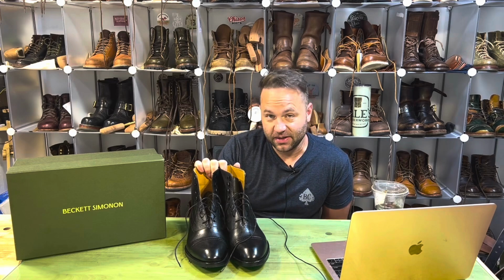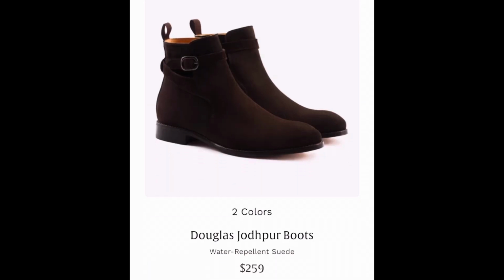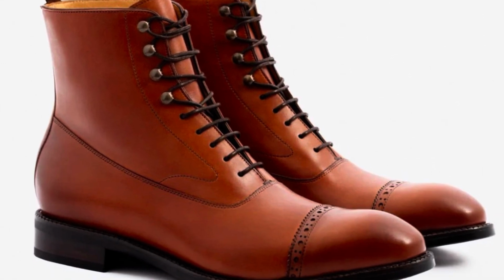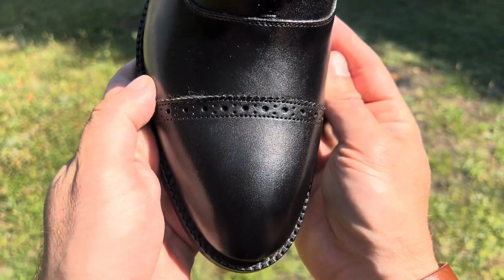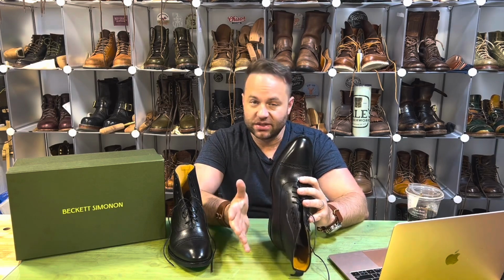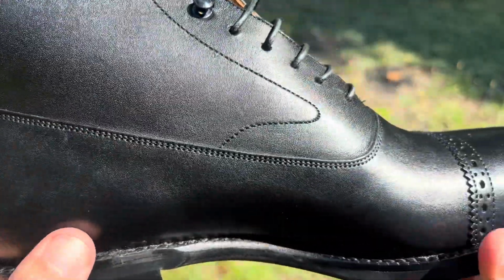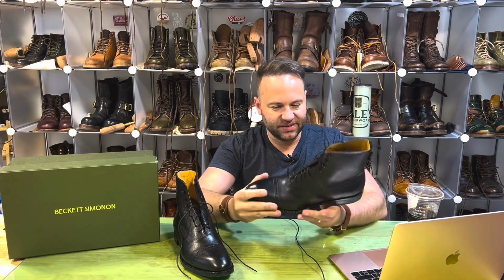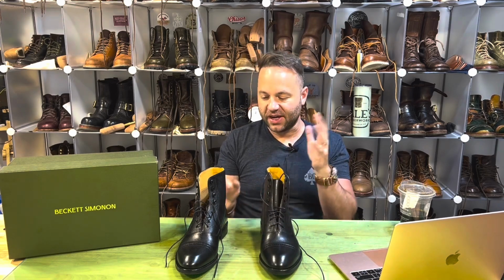Beckett Simonon “Elliot” Balmoral Boots in BLACK CALFSKIN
Worn Socks